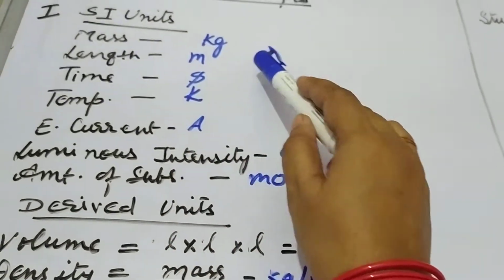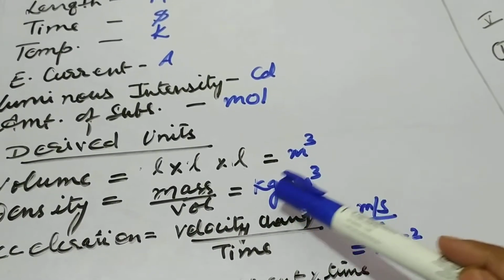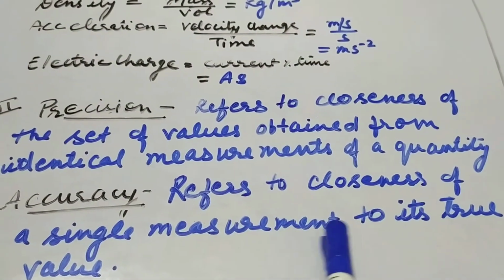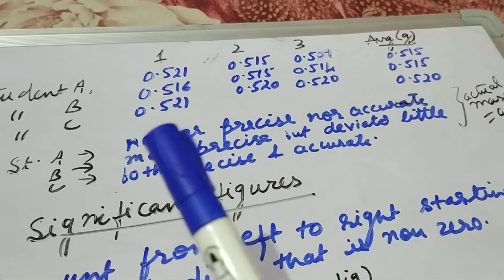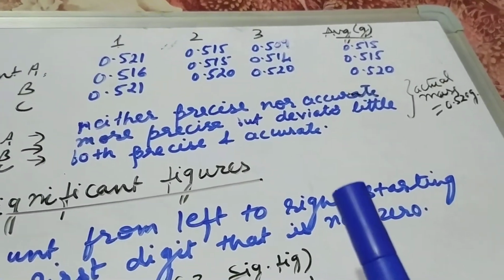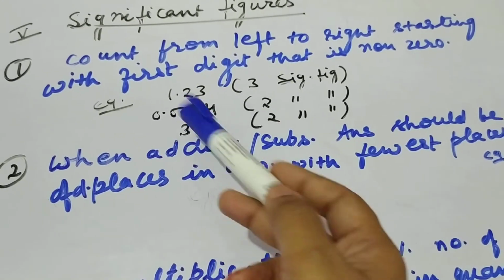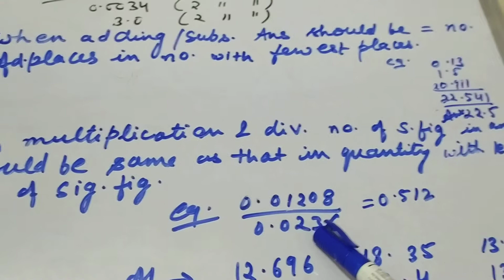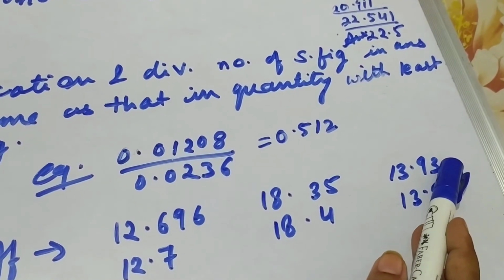Some basic concepts in CHEMISTRY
Ch1(NCERT)